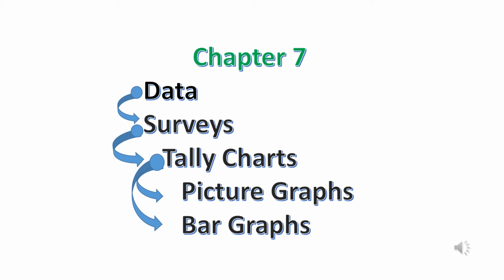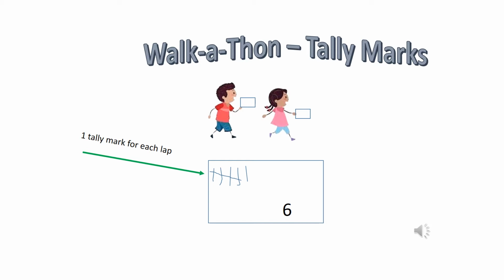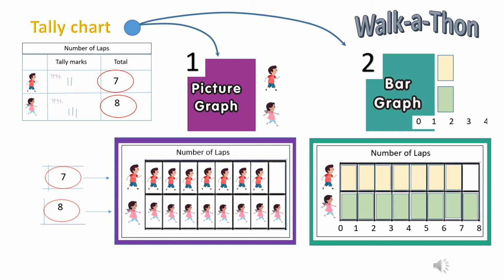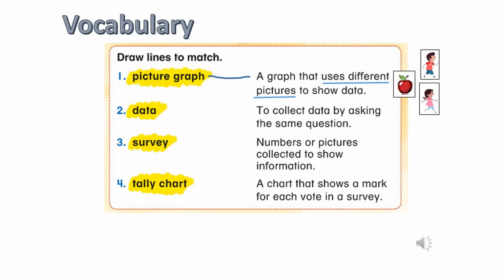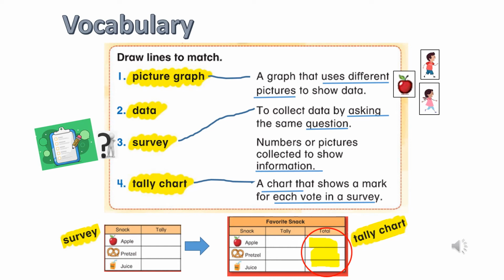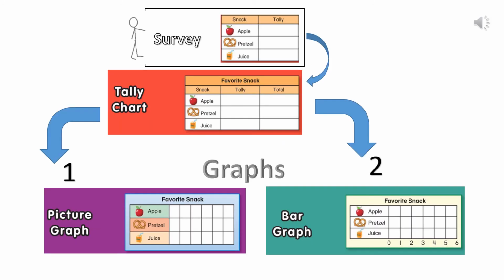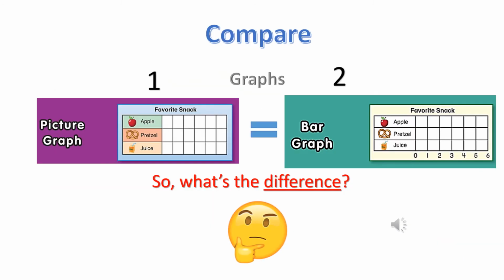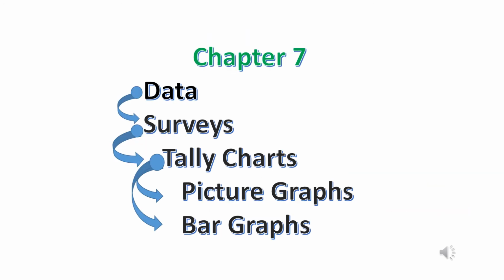Data, Survey, Tally Chart, Graph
Chapter 7 -- all in ONE video!